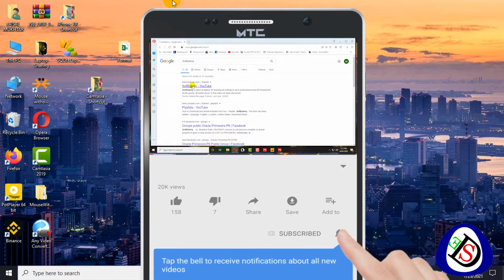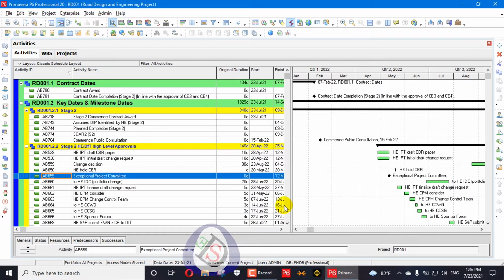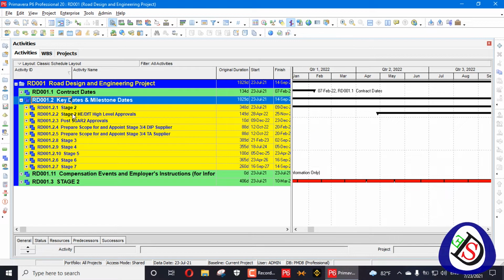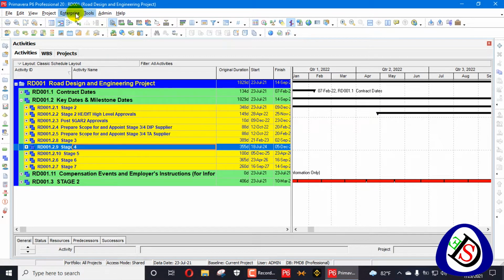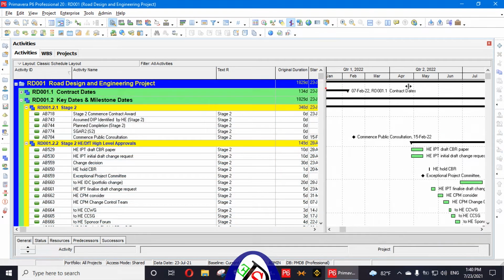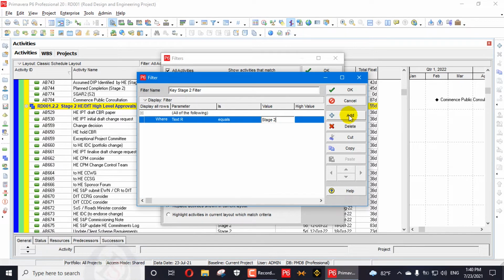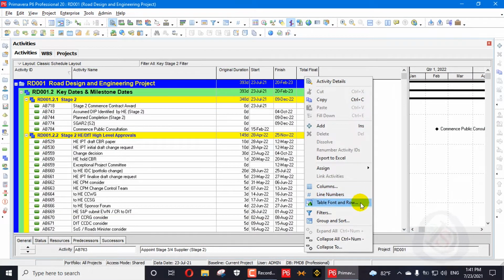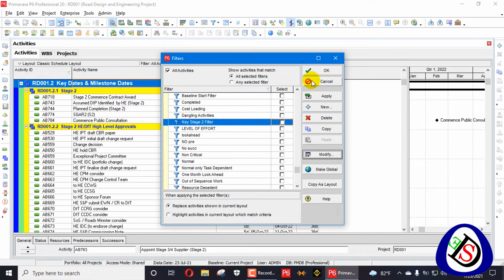How to Create Custom Selection of Activities by using Filter to Print in Primavera P6 | Tips Tricks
In this Video you will learn How to Create Custom Selection of Activities by using Filter to Print in Primavera P6.
Sometimes in projects we cannot apply date filter because different key stages work also filter in that activity filter. To select specific key stage activity to print we can use this trick to print out Activities from your schedules.
To understand complete method must watch complete Video